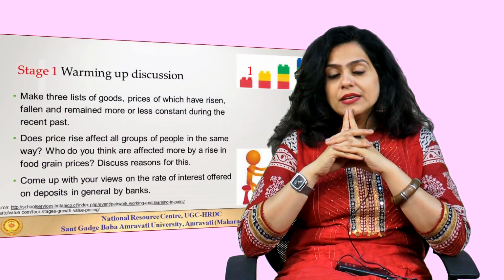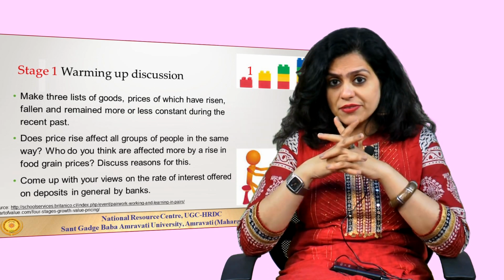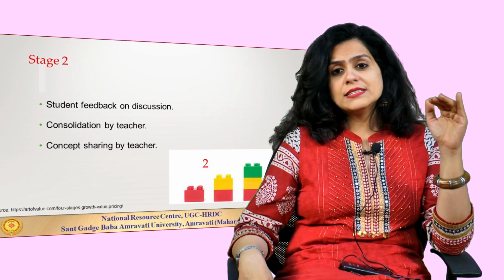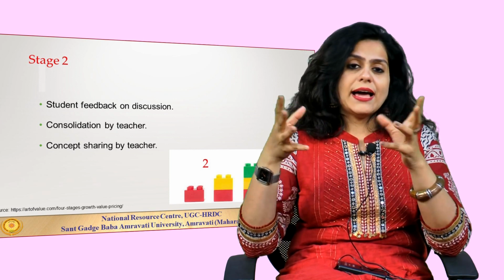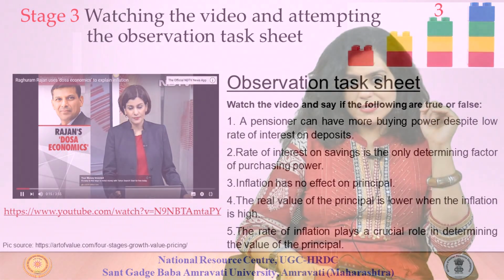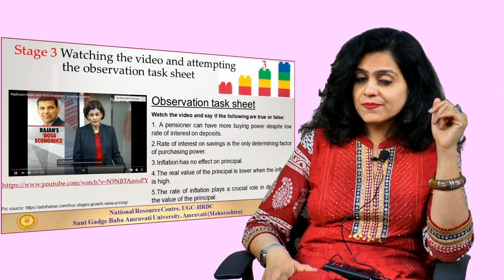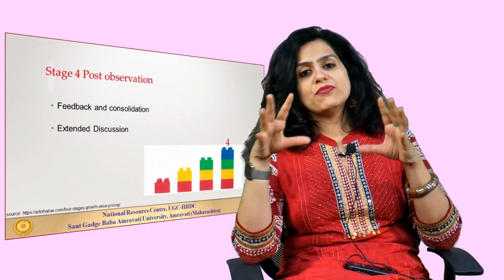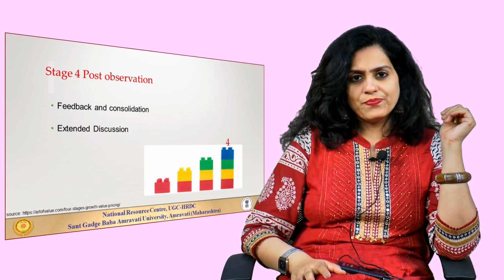Blended Learning & Flipped Classroom Part 4b - Dr. Shyaonti Talwar